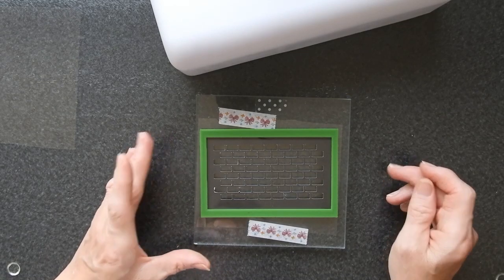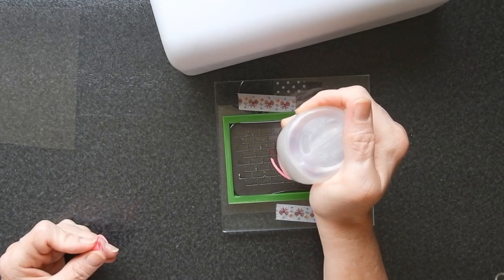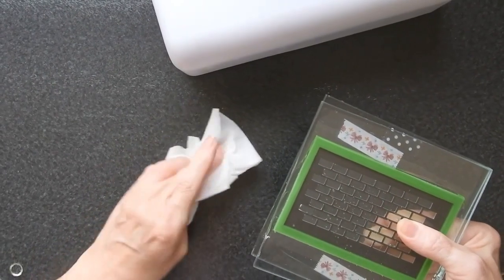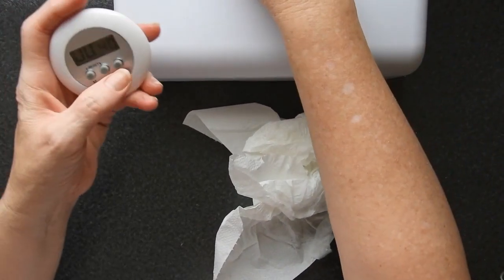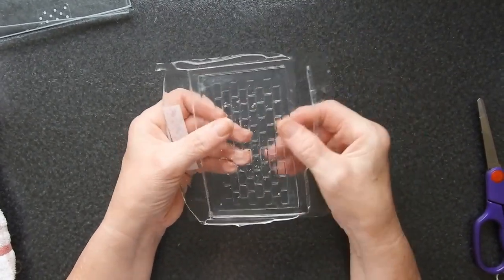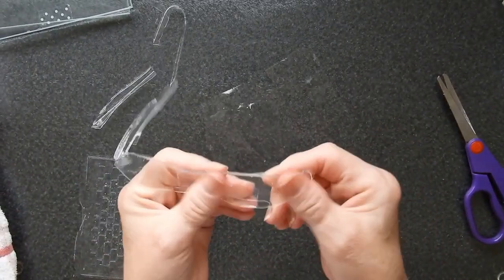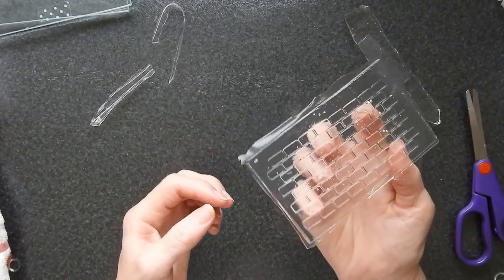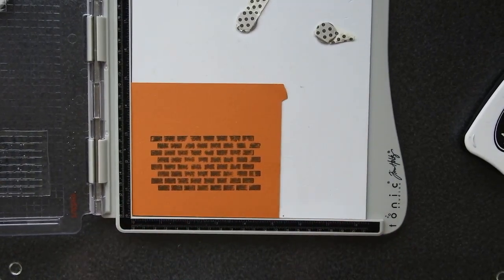Make a background brick stamp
Polymer Stamp Making at home
Liquid Polymer
Digital timers
Similar bulbs to mine (Please check first that they do rotate)
Normal UV nail lamp ( you should replace bulbs with LED/UV ones)